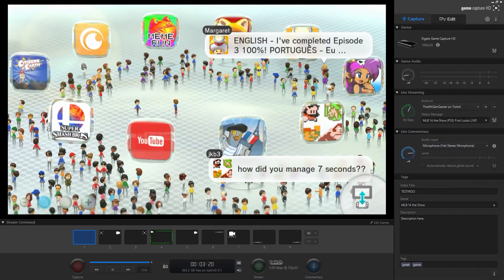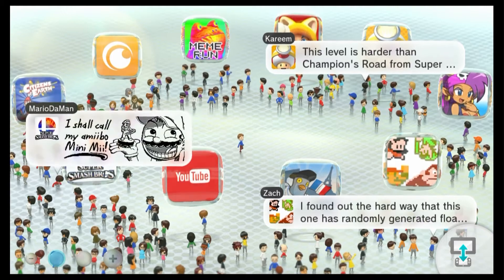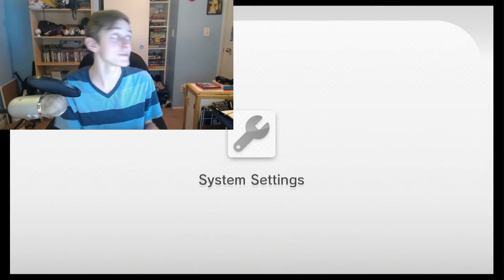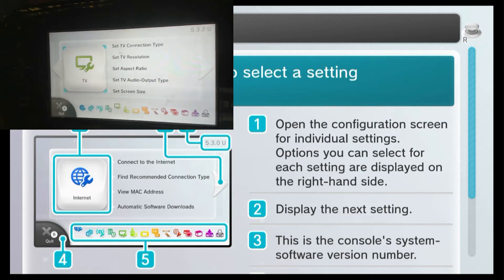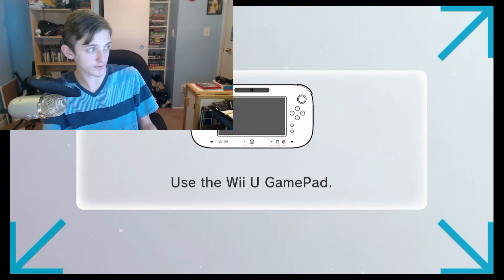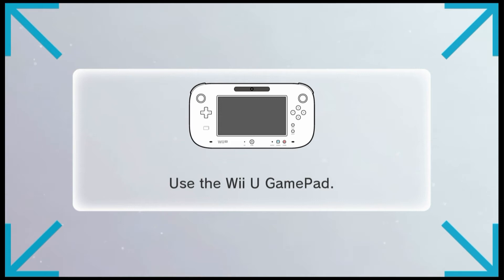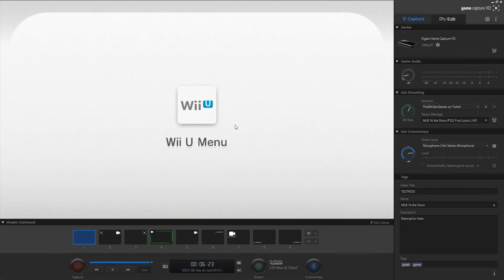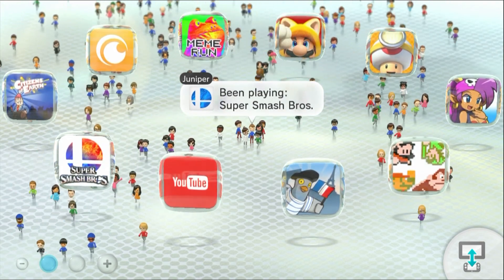Elgato Game Capture HD Wii U Setup – HOW TO REMOVE BLACK BARS – Elgato Game Capture HD Wii U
Elgato Game Capture HD Wii U Setup – HOW TO REMOVE BLACK BOARDERS – Elgato Game Capture HD

The Elgato Game Capture HD Wii U Setup can be quite annoying, as there will be some black bars at the side that can ruin your video! In this tutorial, I show you how to remove these bars, and make your Wii U recordings on the Elgato Game Capture HD much better. The black bars on the sides of the video can be easily be removed, yet make all the difference, come see how to remove them from your videos today!

If you have any other questions similar to the Elgato Game Capture HD Wii U Setup, let me know down in the comments section below, and I’ll try to answer it to the best of my ability; maybe I’ll even make a video about it!